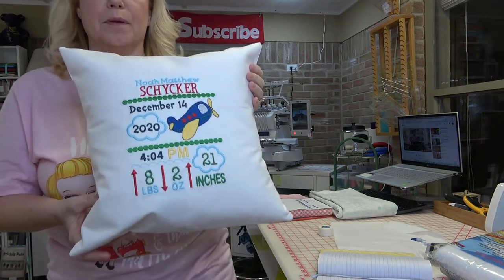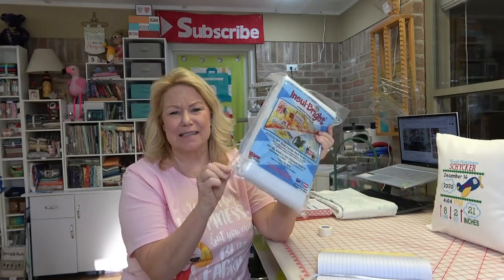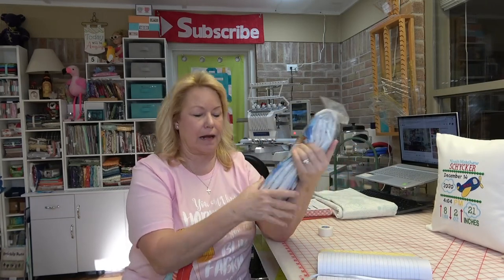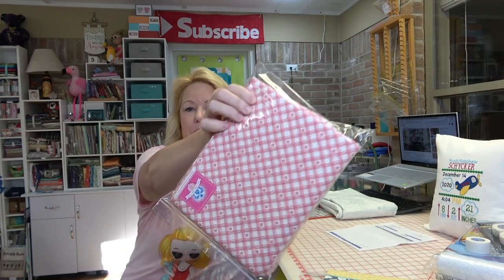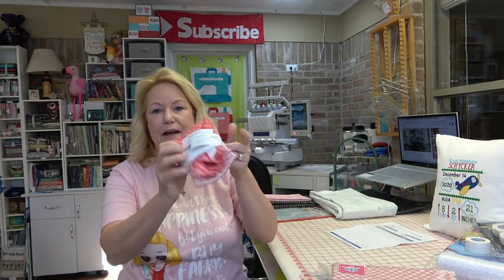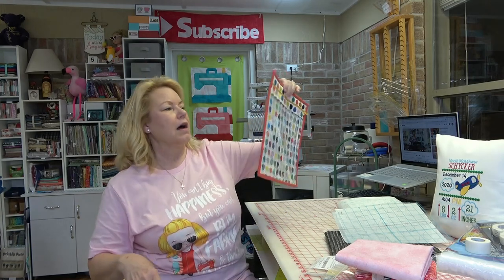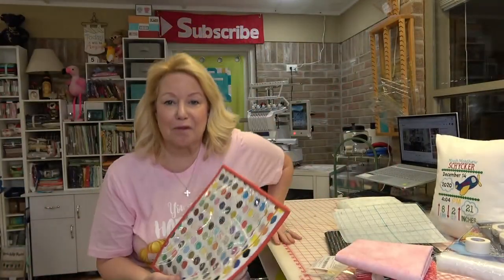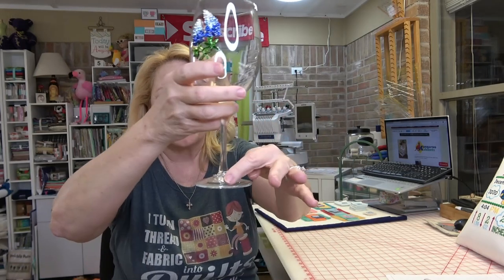Quilt Chat, New Birth Announcement Pillow, and Furniture is Ordered!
Let's have a visit and see the finished Dino quilt and a new Birth Announcement pillow I made for a friend.

PATTERN - Villa Rosa Designs "Animal March"

Customize your Birth Announcement design with Embrilliance Essentials!

Off-brand Fibrous WSS

BATTING & TAPE
Insul-Brite by the Warm Company
Pellon Wrap n Zap
3M Micropore Paper Tape

Duck Billed Scissors (Left Handed)

14414 US Hwy 87W, Ste 3, Box 114